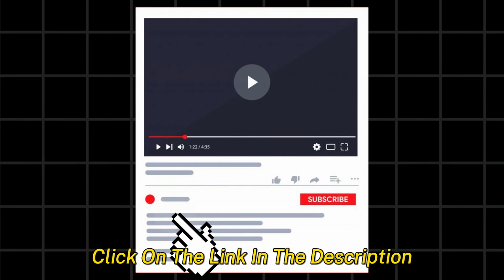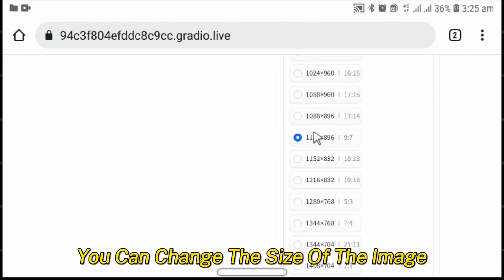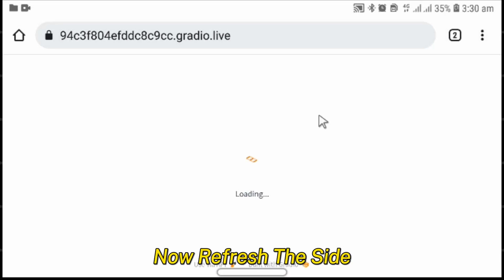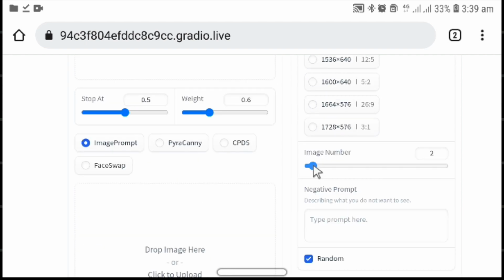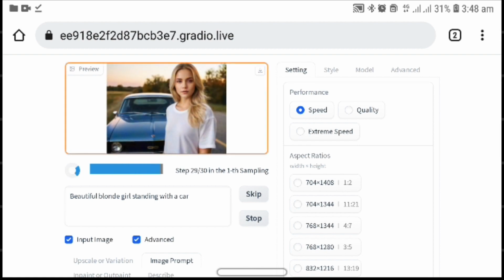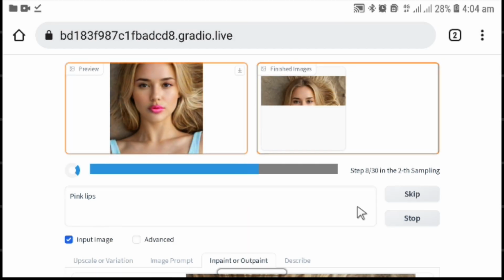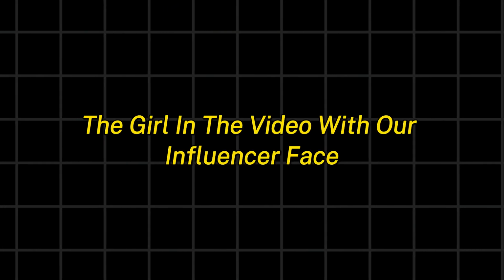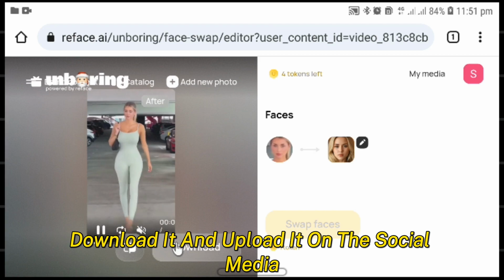How to Create Ai Influencer on Phone for Free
Track Name. Future Technologies [Technology Music] by MokkaMusic / Pray For Us
Canva Pro:
CapCut Pro:
Adobe Pre-Activated Software:
Instagram Influencer
AI Image Generation
AI Tutorial
Technology Tutorial
Digital Influencers
Creating Virtual Personalities
ChatGPT Tutorial
monetize ai content
make money with ai influencers
Planet Ai
how to make ai influencer
ai influencer
Make Ai Influencer like Aitana Lopez | Ai Instagram Model
ai instagram model
ai model
Aitana Lopez
Aitana Lopez inteligencia artificial
planetai
Foocus
Focus ai
Foooocus ai
Fooocus ai
Foocus ai
Foookus ai
ai models
ai influencers
virtual model
virtual influencers
easy ai influencers
easy ai models
ai Instagram model
ai tiktok model
consistent face
ai consistent faces
ai consistency face
ai fooocus
ai Instagram
Instagram ai
Faceswap ai